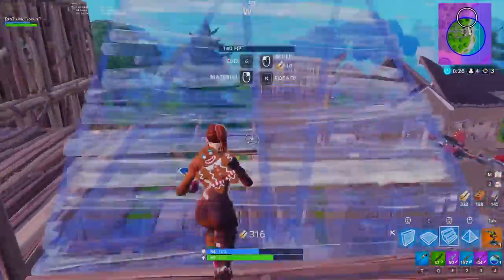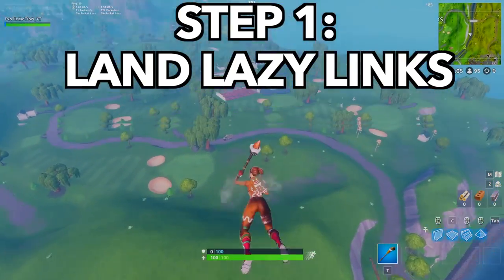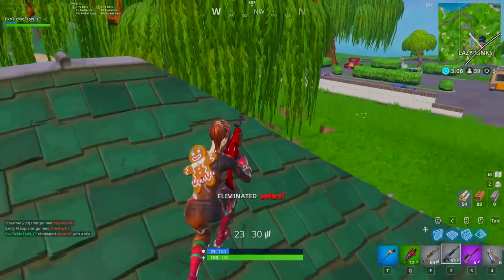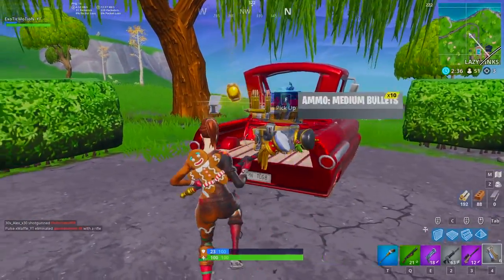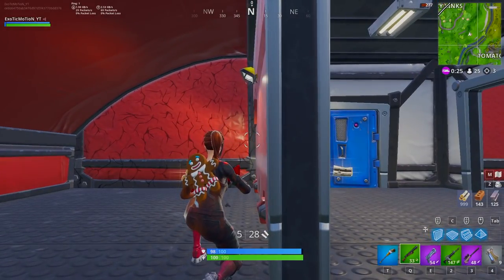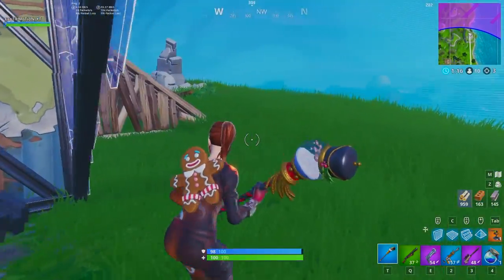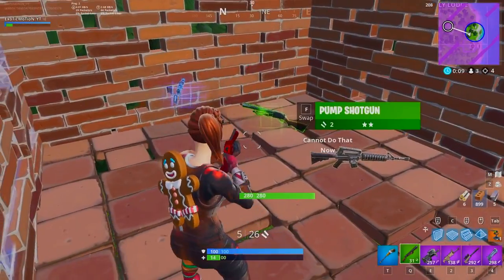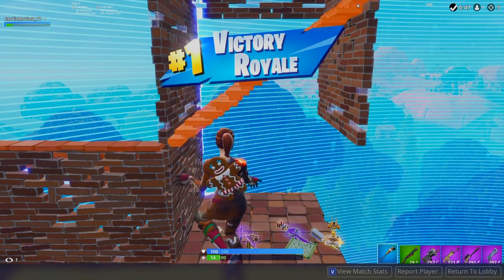Follow These 5 Steps To Win Every Game In Fortnite Season 7!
Video Title: FOLLOW THESE 5 STEPS TO WIN EVERY GAME IN FORTNITE SEASON 7!